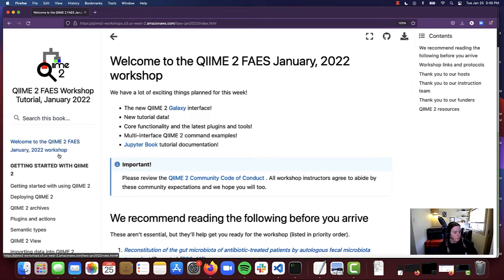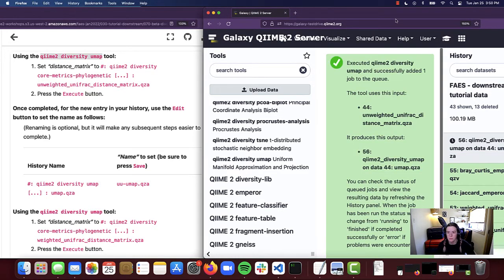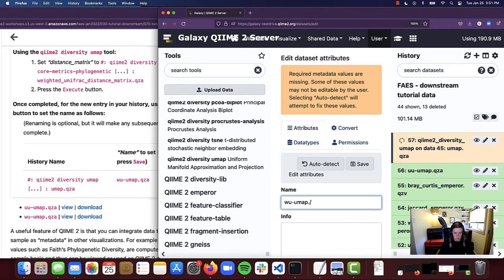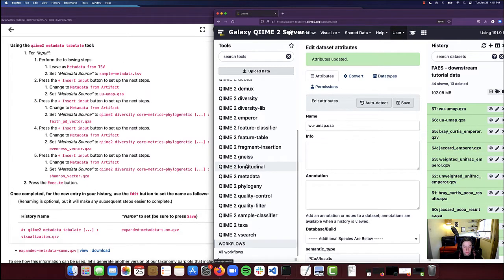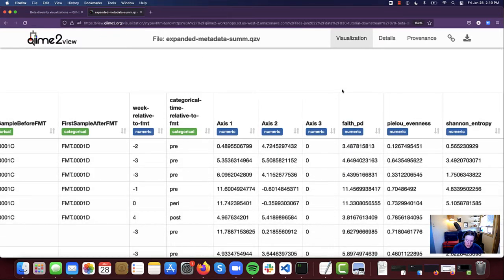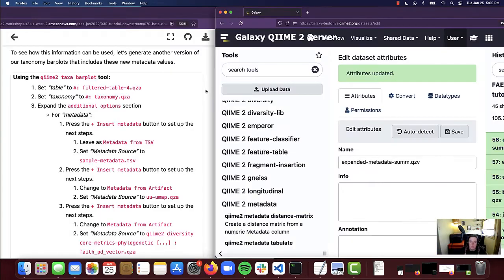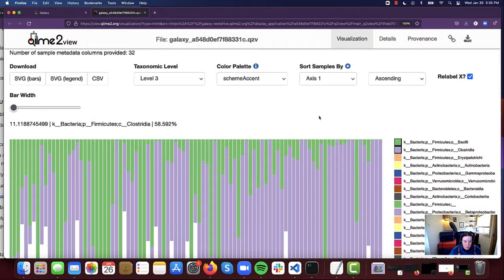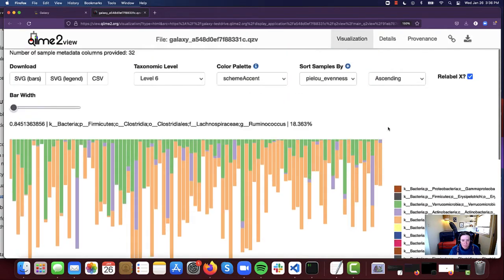Beta diversity visualizations